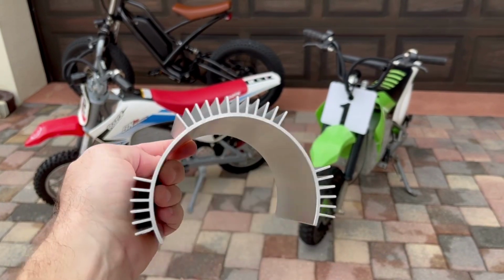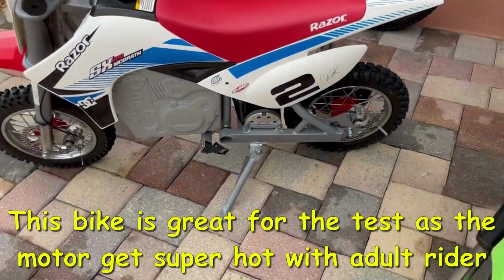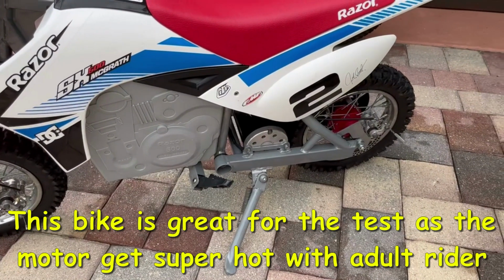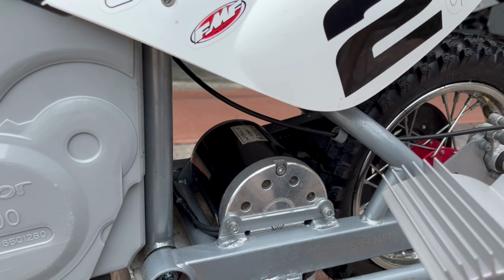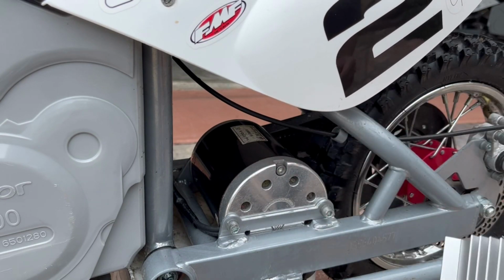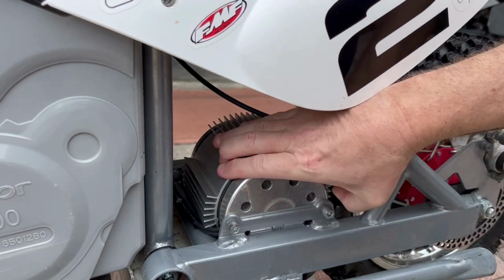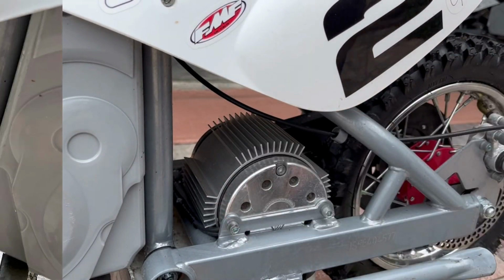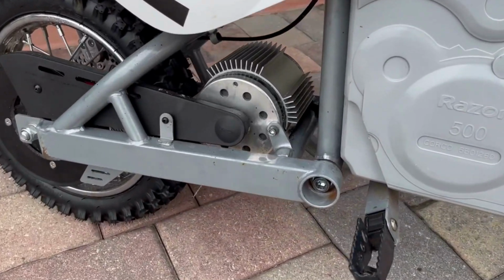Prevent over Heating on Razor Dirt Bike motor - Install & Test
Link to buy 4" heat sink
The Heat Sink or Cooling Fin product helps prevent over heating on MX650

4" Diameter fits MX650, MX500, SX500, RSF650

Video shows you how to install the Heat Sink along with temperature testing below & after install.

Chapters in video:
0:00 - Intro
0:33 - Temperature Test before install.
0:44 - Installation of Heat Sink
1:37 - Temperature Test after install.
1:48 - Conclusion